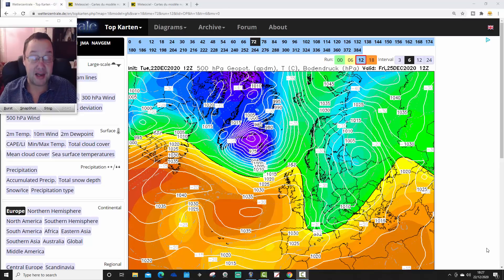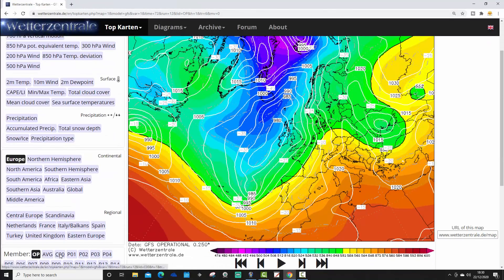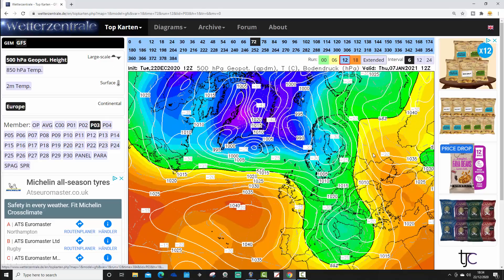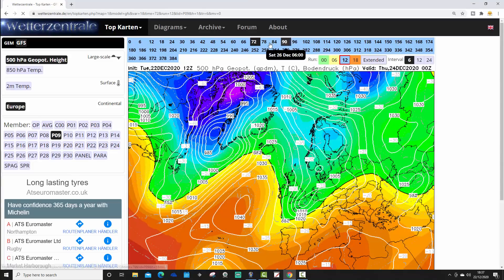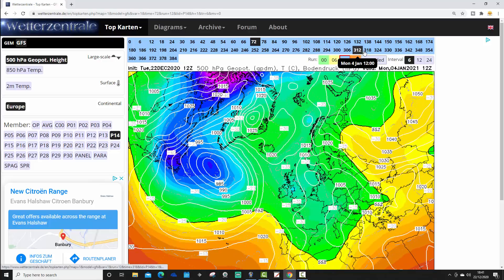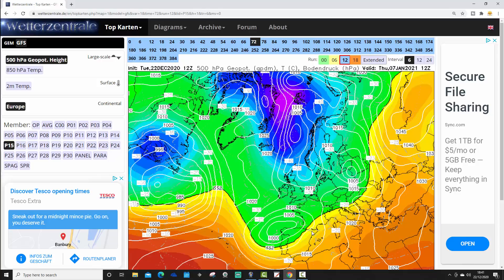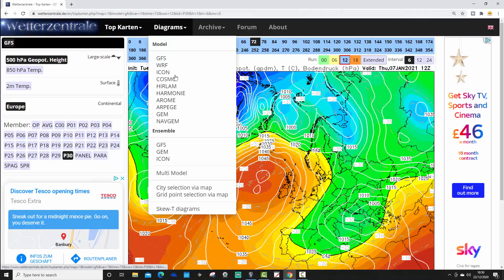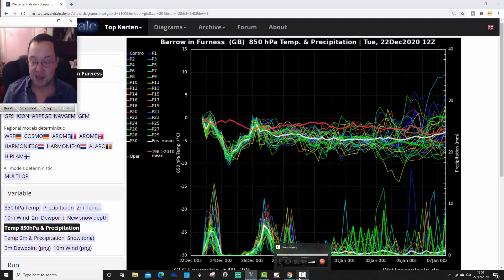GFS Ensembles Watch (22-12-20)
Welcome GFS Ensembles watch.

We shall be going through 30 members of the GEFS as well as the GFS operational and control runs to see what the probability of cold and snowy weather over Christmas and New Year is...

💡  Video Credits: 💡

💡  GWV Links: 💡